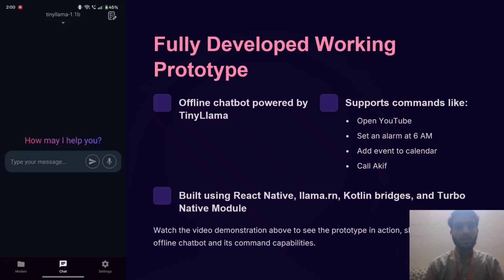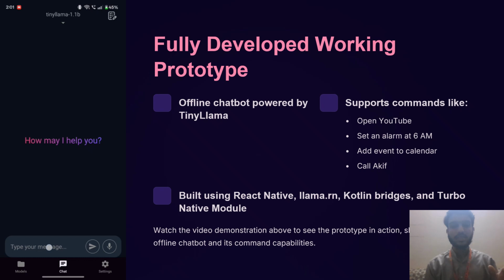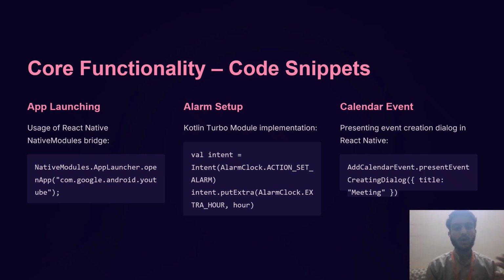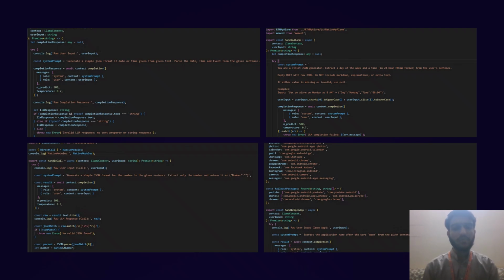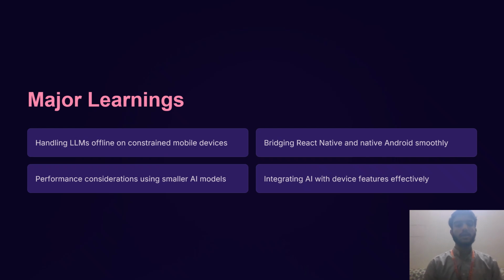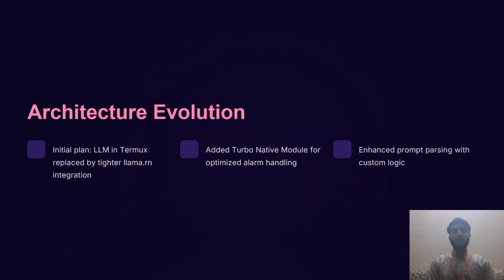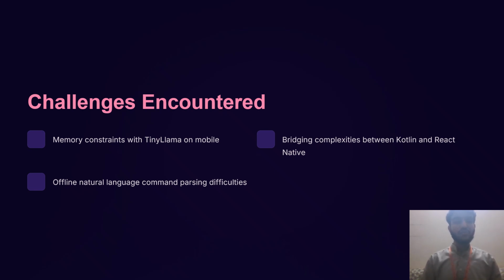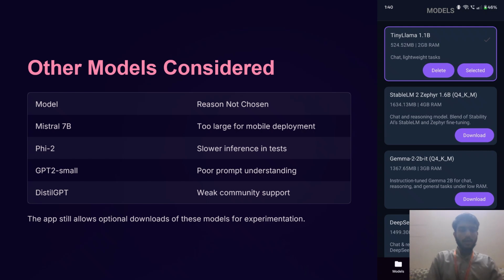Milestone 2 23BD1A6740 KMIT